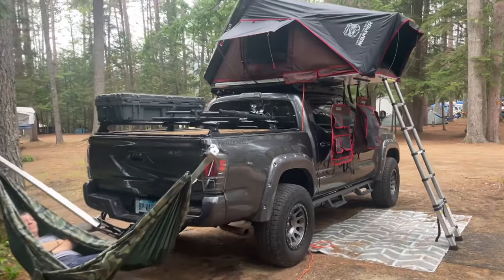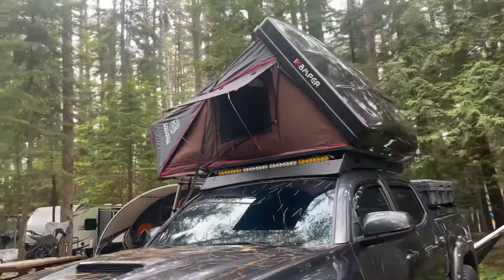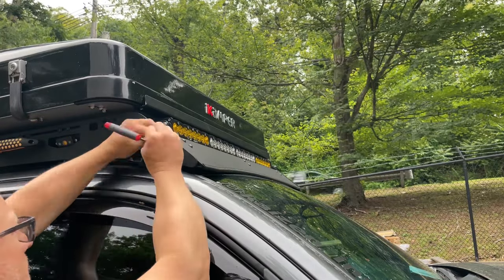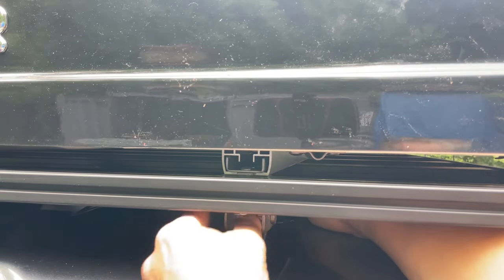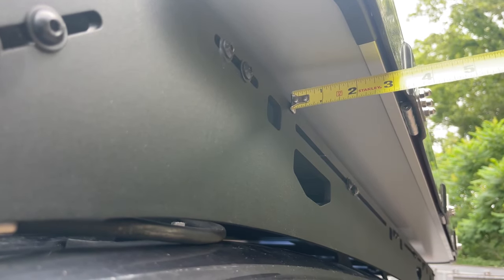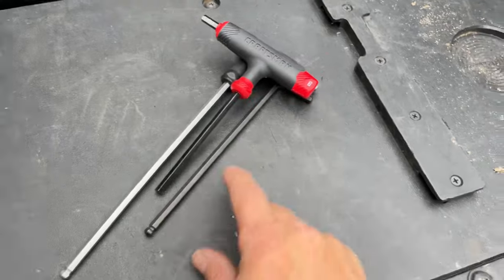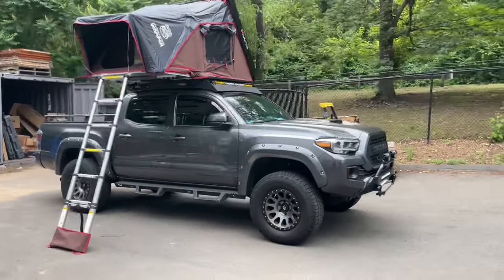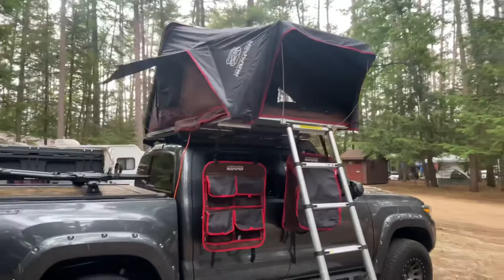iKamper roof top tent mounted on Toyota Tacoma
Rooftop Tent: iKamper, Skycamper 2.0 Mini

Hitch Hammock: Use MODMYRIG7 for a discount at checkout!